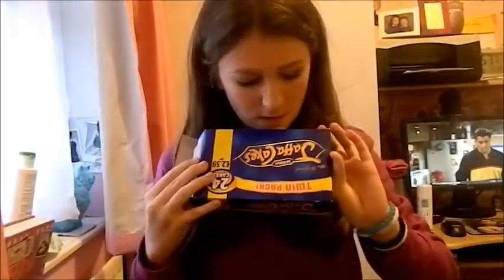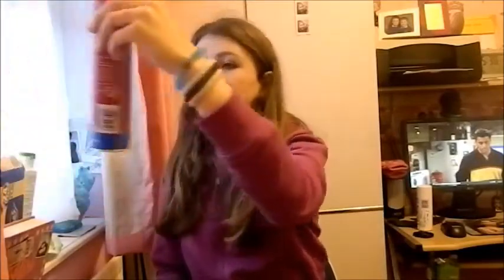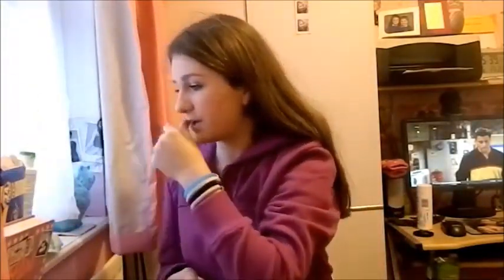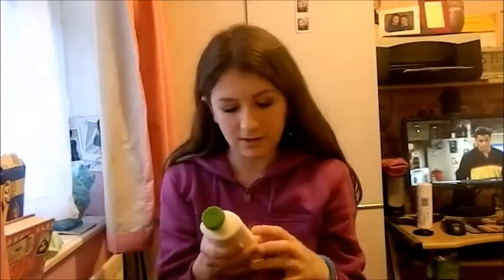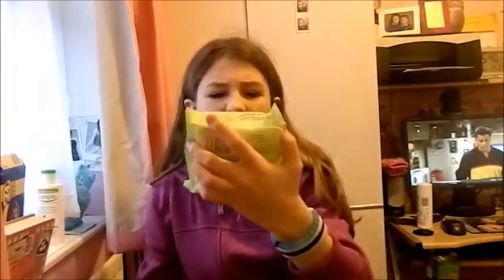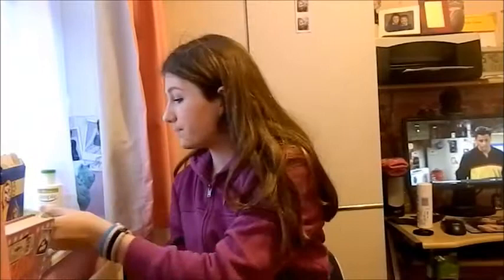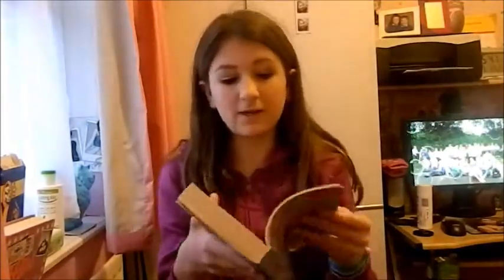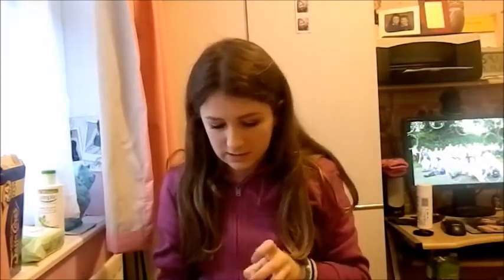2015 favourites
My 2015 favourites
please like and subscribe, also please give me some suggestions on what video's to do in the near future that would be much appreciated :) my next video will be on how to do an epic music.ly!